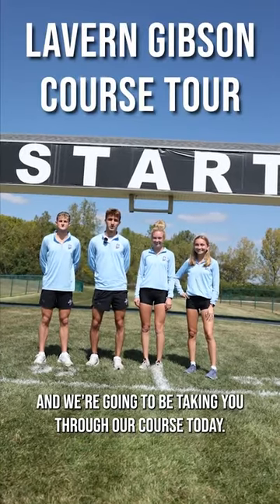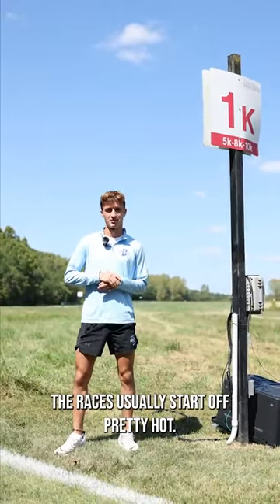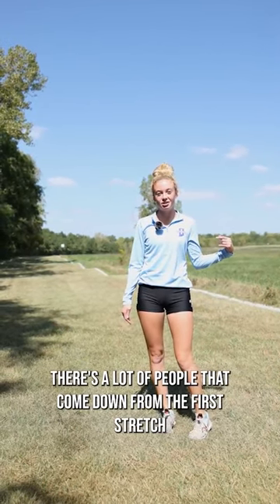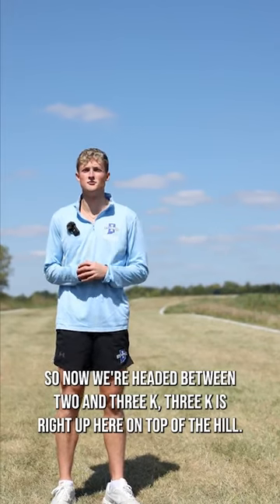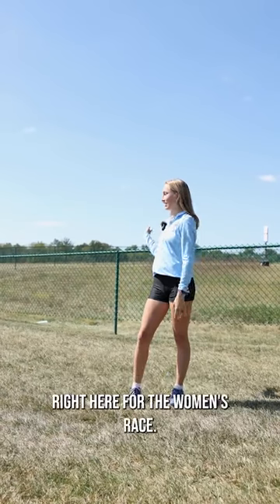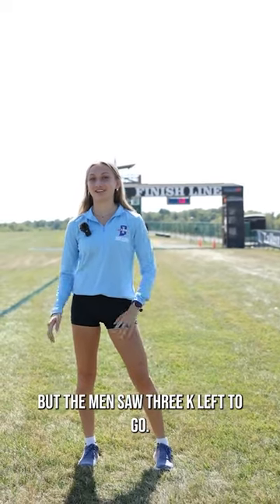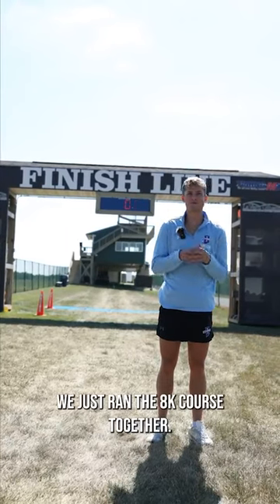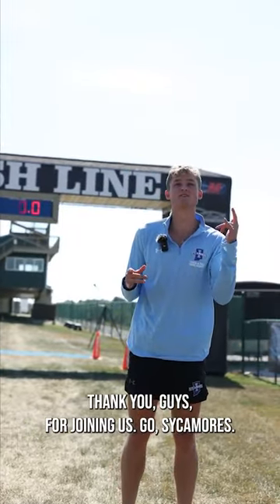Behind the scenes of Indiana State's XC course 🔥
Indiana State takes us through what makes its cross country course unique!